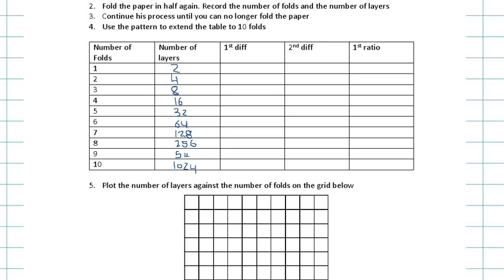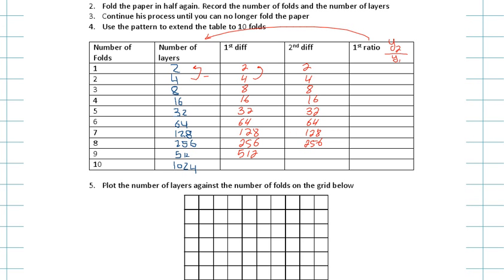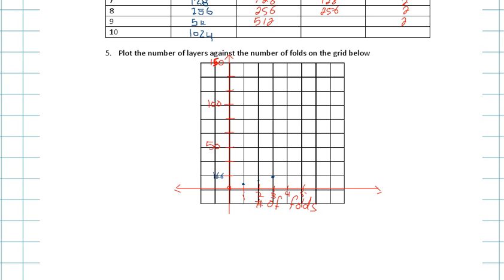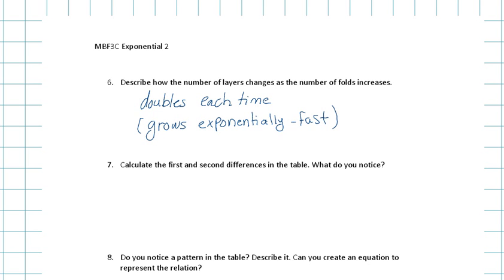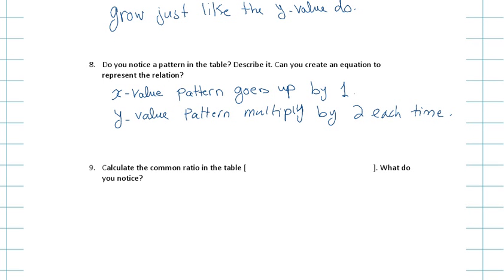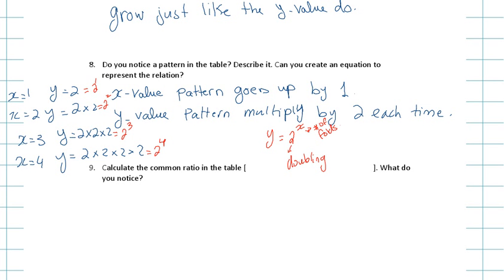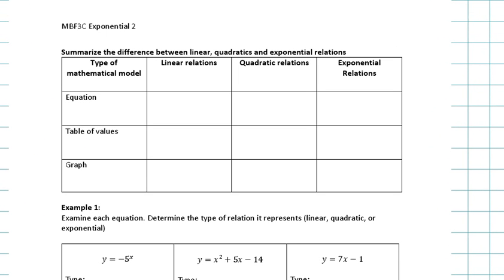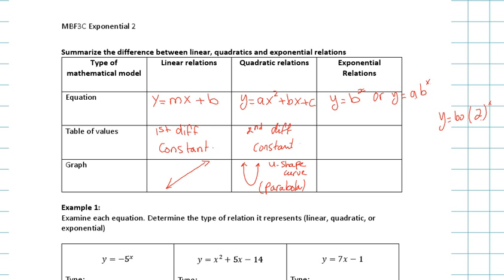characteristics of exponential 2